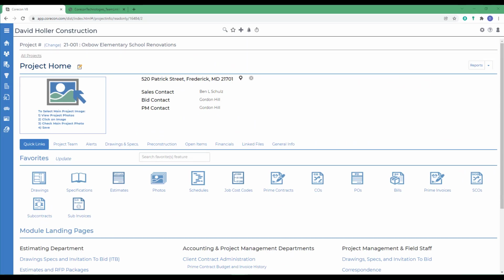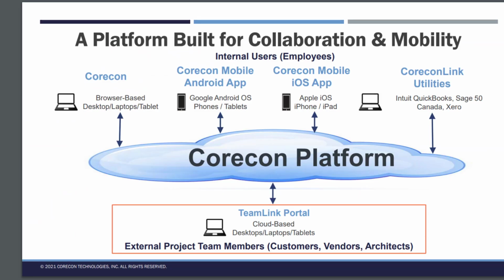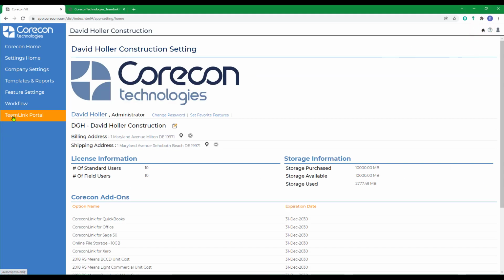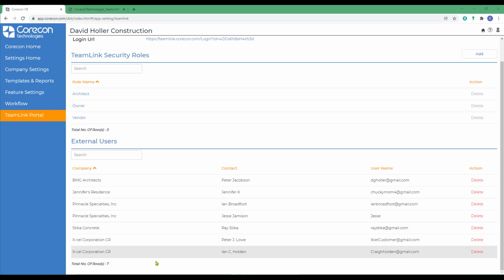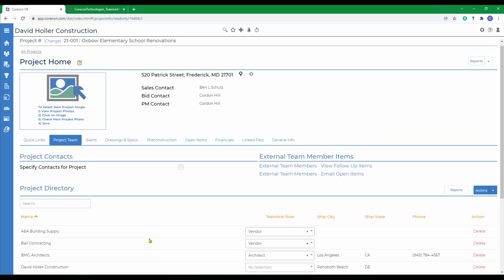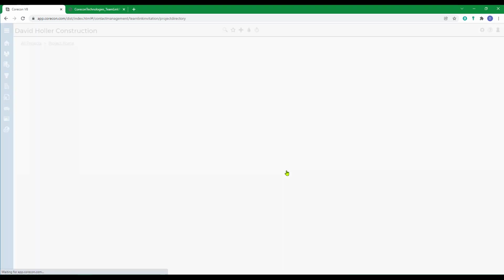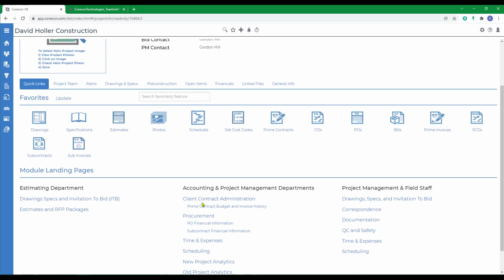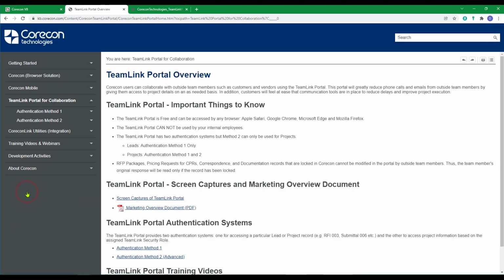TeamLink Portal Implementation - Overview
- Implementation Overview